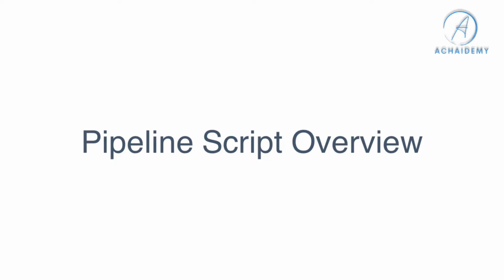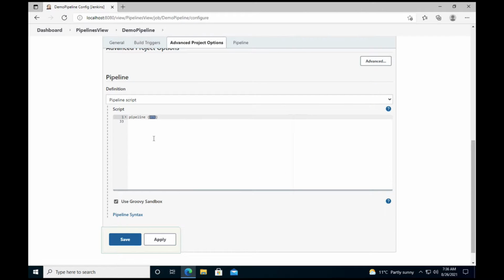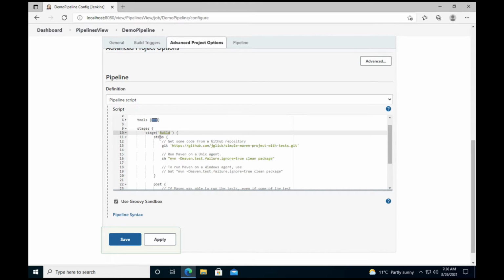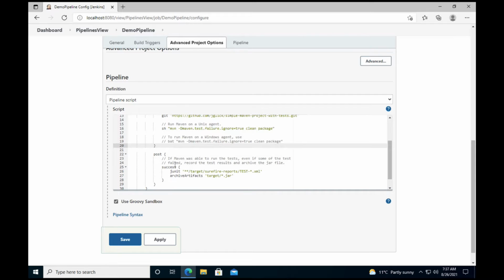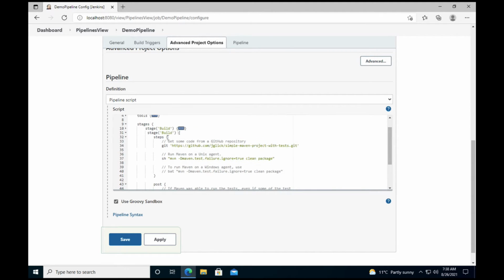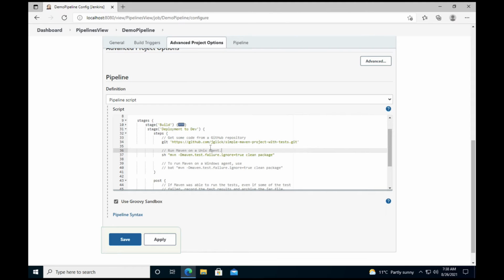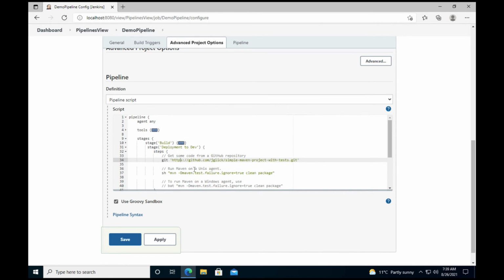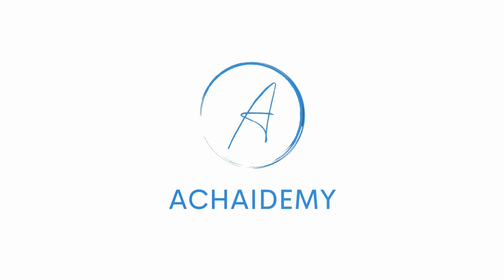Jenkins : Defining Stages in a Pipeline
Learn how to define a 'Stage' in the Jenkins pipeline using Groovy script